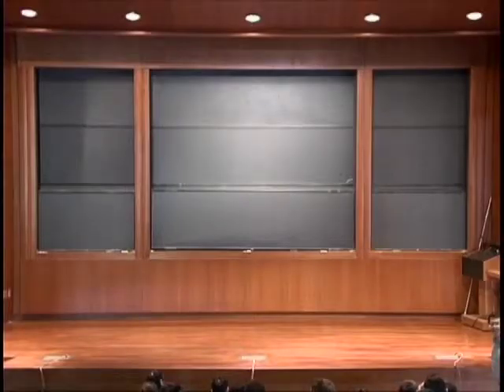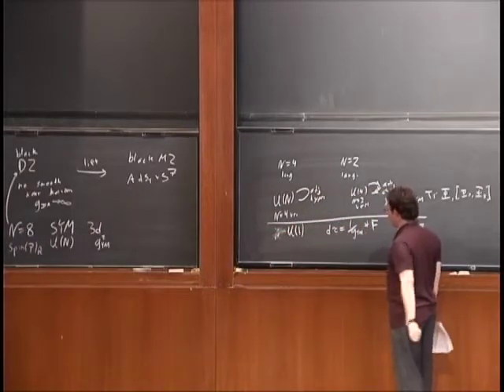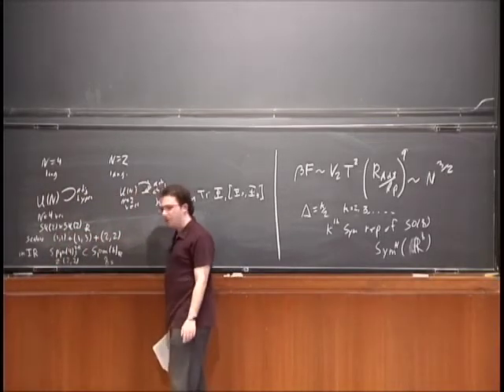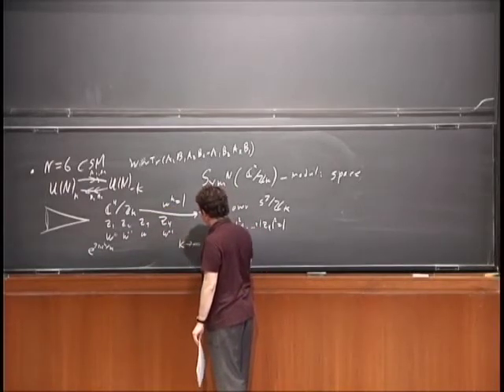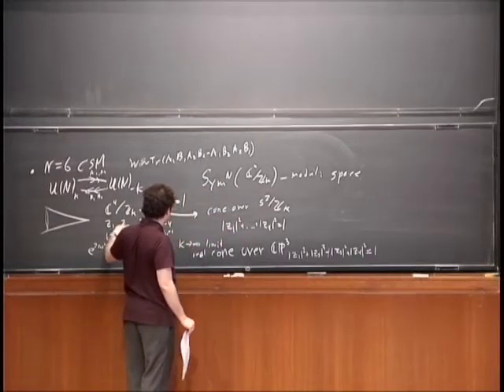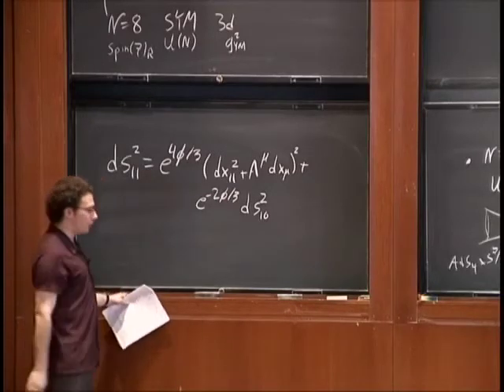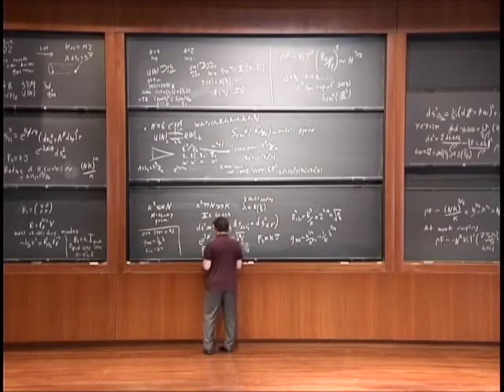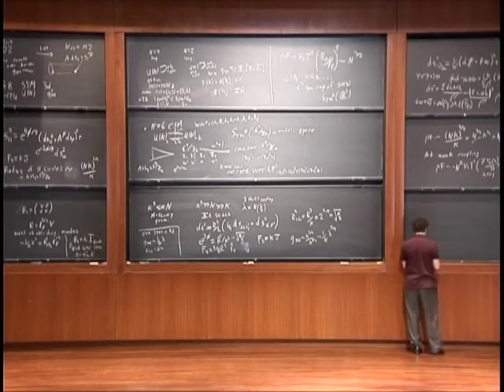M2-branes and Supersymmetric Chern-Simons Theories, Part 3 - Daniel Jafferis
M2-branes and Supersymmetric Chern-Simons Theories, Part 3
Daniel Jafferis